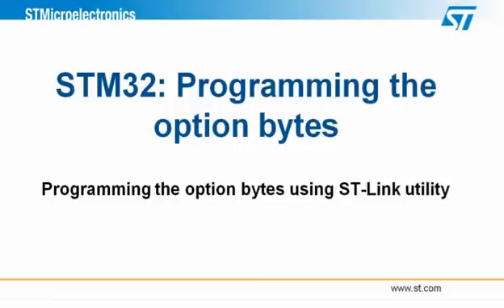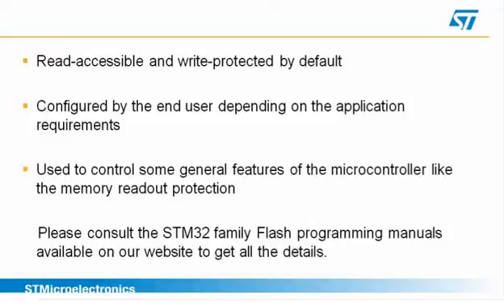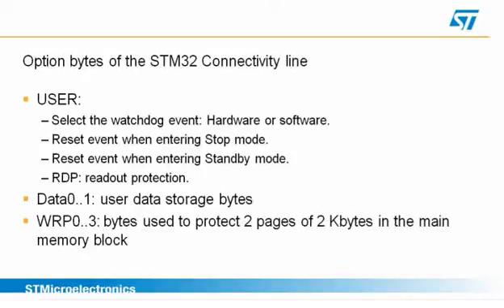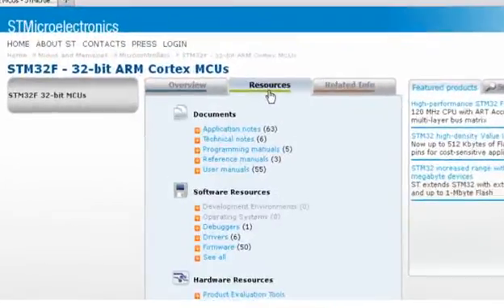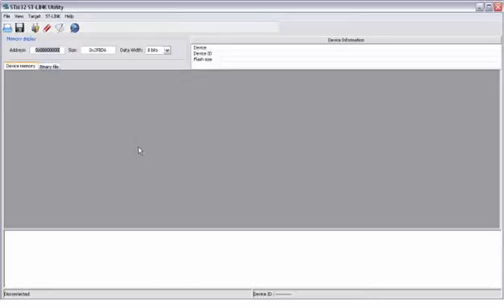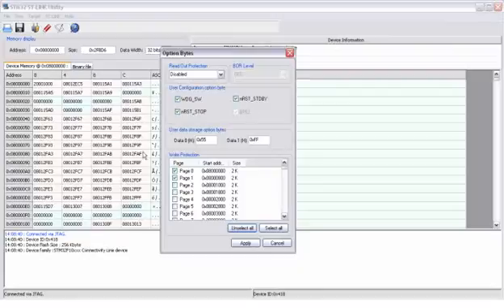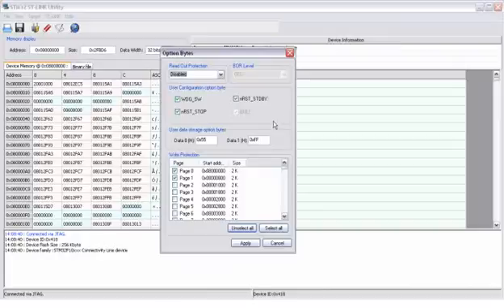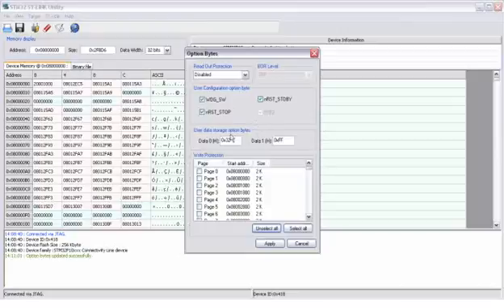STM32: Programming option bytes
Programming option bytes on the STM32 using the ST-Link utility.